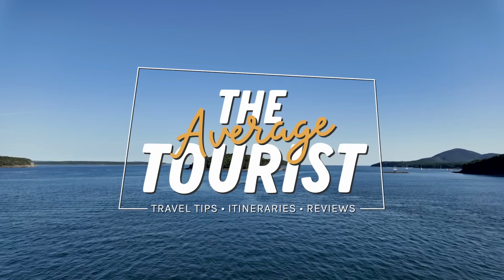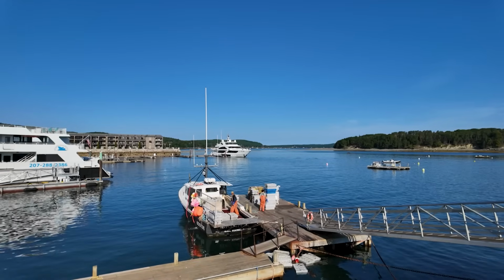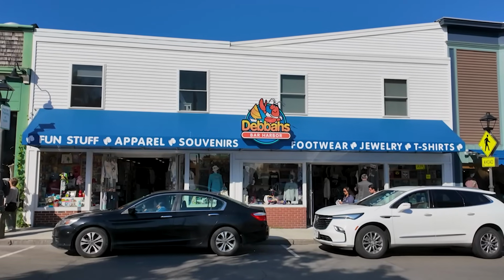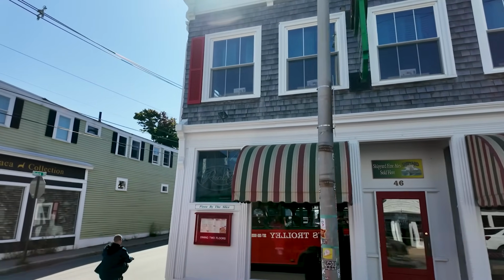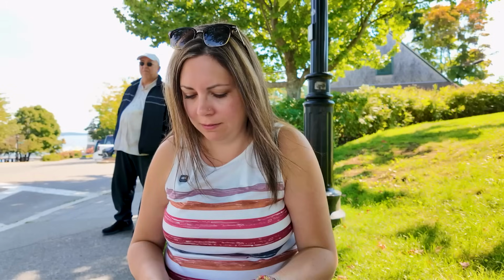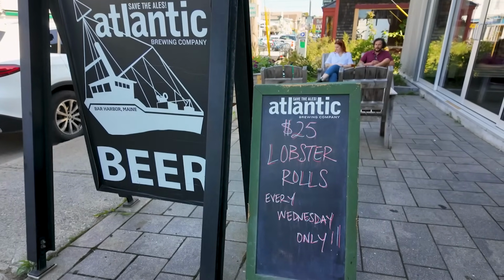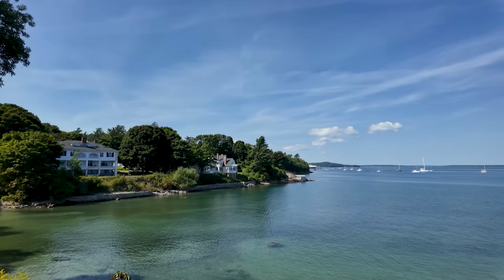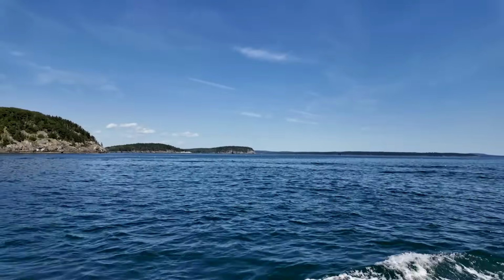BAR HARBOR, Maine Top Attractions | Things to do in Bar Harbor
This video highlights the attractions and activities we got up to in Bar Harbor, Maine as a stop on our Norwegian Breakaway Canada and New England cruise. There were so many picturesque views, activities and attractions to check out. I especially enjoyed the Oli's Trolley Tour. Here's the full day!

0:00 - Intro
1:19 - Exploring Bar Harbor, Agamont Park, Downtown Shops & Blueberry Pie
6:16 - Oli's Trolley Tour
8:42 - Down East Deli & Lobster Roll
12:01 - Atlantic Brewing Company
12:20 - More town sightseeing & Bar Harbor Historical Society
15:34 - Bar Island Path
16:38 - Back to the ship & Port Area
17:31 - Closing & Coming Up

Check out my travel blog where I share even more tips and resources for travel!

Check out some of my other Norwegian Cruise Videos!

About Bar Harbor
There’s something magical about Bar Harbor. A celebrated vacation destination on Mount Desert Island that is the gateway to Acadia National Park, it possesses a rich history and culture unlike any other.

The natural beauty that surrounds Bar Harbor is punctuated with ocean cliffs and rocky beaches, glacier‐formed lakes and valleys, unobstructed mountain vistas, and boreal forest. This beauty has been captured in the works of Thomas Cole, Frederic Edwin Church, Fitz Henry Lane, and many other great artists.

Bar Harbor, Mount Desert Island’s largest community, is a five‐hour drive from Boston and 50 miles from Bangor International Airport. It is the shopping, dining and nightlife headquarters of the island, the second largest on the eastern seaboard behind Long Island. Though it is spelled Mount “Desert” Island, Desert is actually pronounced “dessert,” the French pronunciation, in homage to Samuel de Champlain, the celebrated French voyager who explored and named the island in 1604.

Mount Desert Island’s picturesque coastal communities and colorful people are as varied as the island’s scenery. Because of this variety, there is something for everyone to connect to. Bar Harbor is the largest community and offers a great variety of amenities and tourism experiences to visitors. On the quieter side of the island, coastal villages with enchanting names like Bass Harbor, Otter Creek, and Seal Harbor are home to working waterfronts, family‐run lobster pounds, cafes, galleries, and artisan shops.